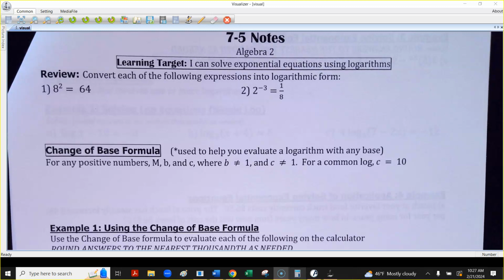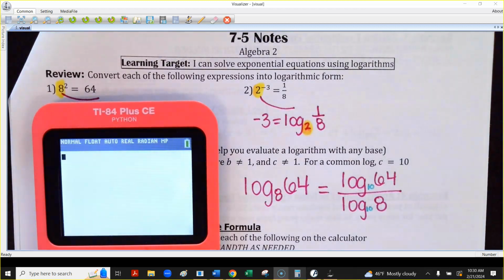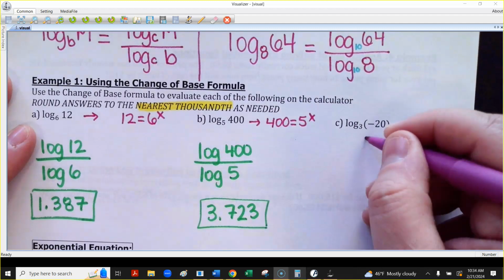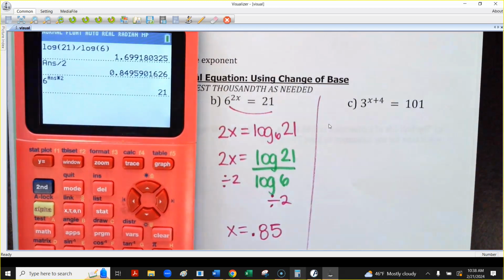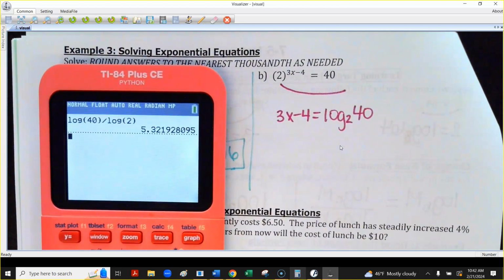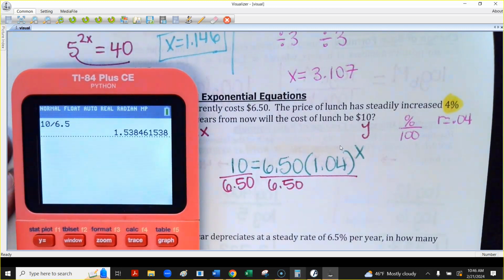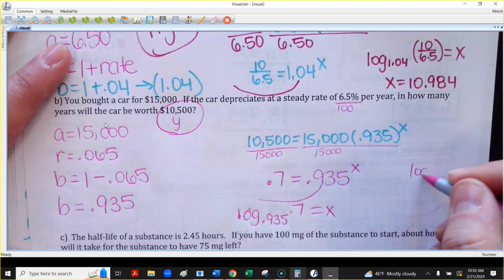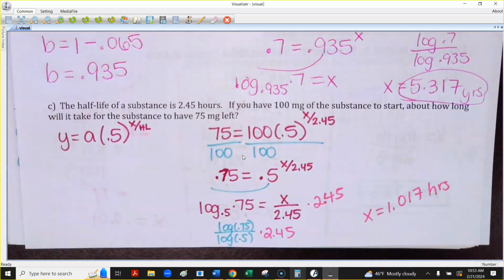A2 7-5 Notes